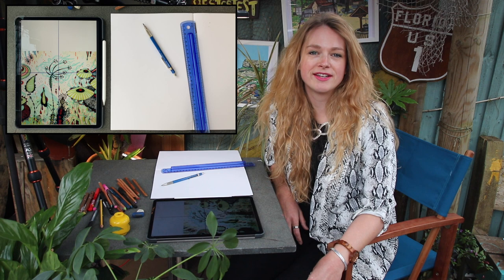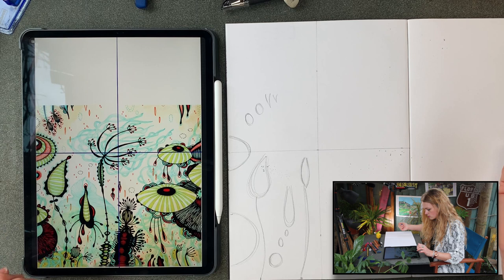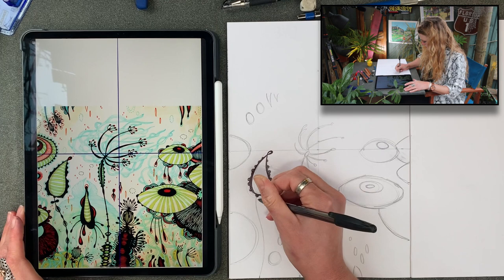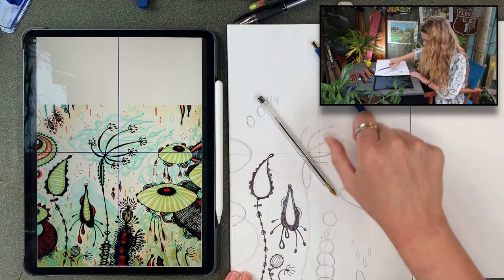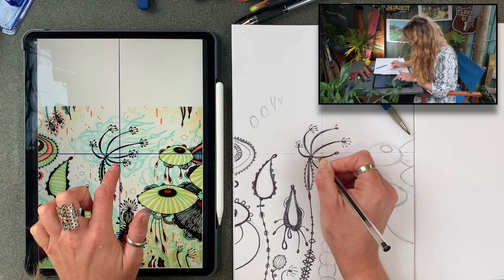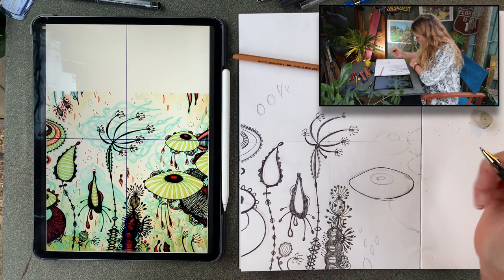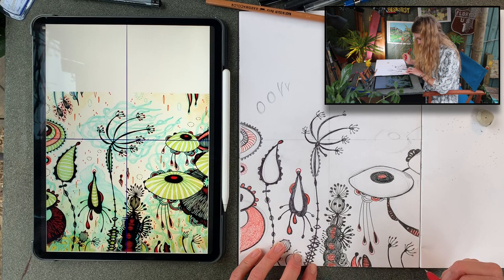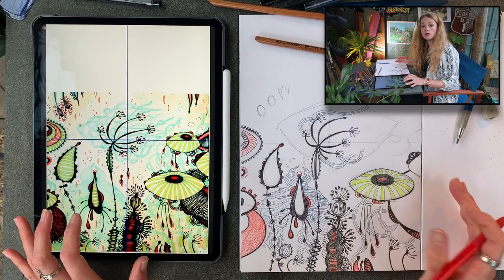HMC Draw With Me - Yellena James Part 1 (of 2)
HMc Draw With Me - Yellena James artwork study Part 1 (of 2)

Draw along with me as we analyse Yellena James’s bold, organic artworks together. In this video, re-create “Breeze” whilst learning about the techniques and skills behind her art. With over 10 years of teaching experience to support you, using explicit instruction, I will support you in real-time, using equipment from your house to explore artists, build your confidence and practise your motor memory and pencil control.